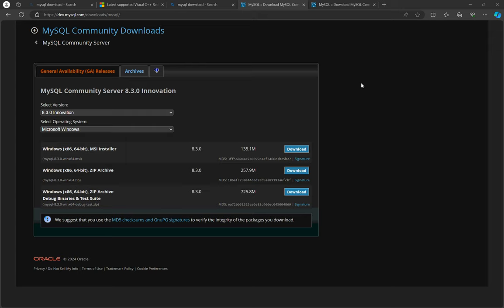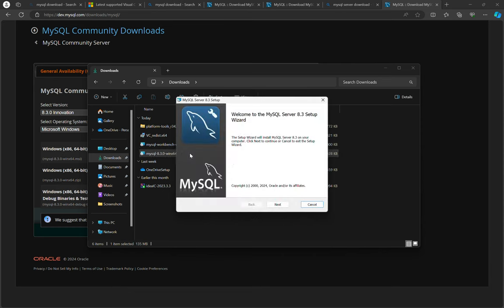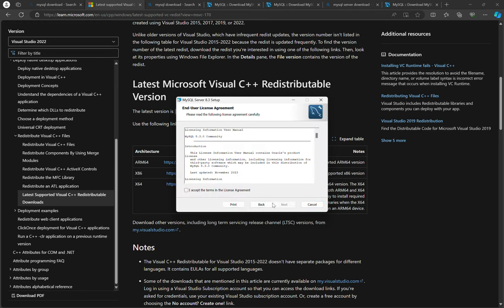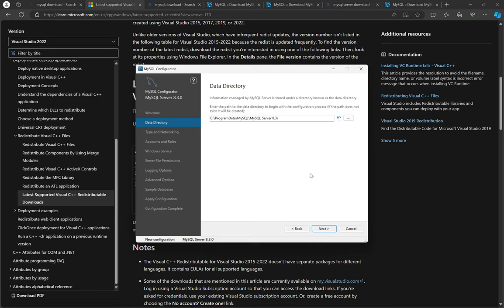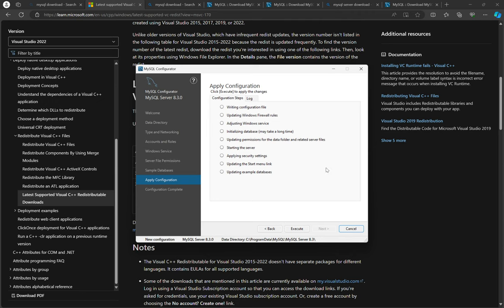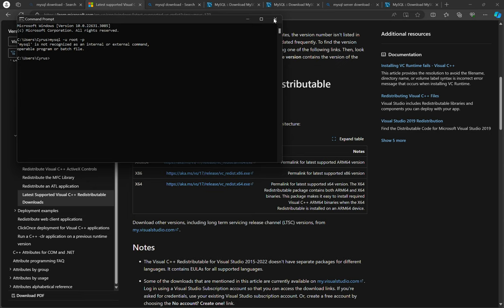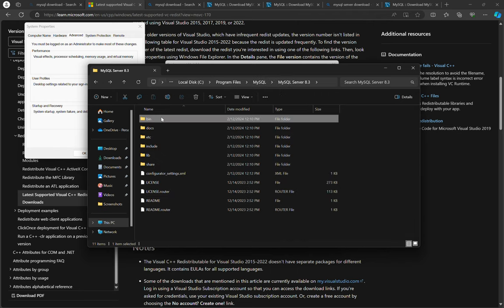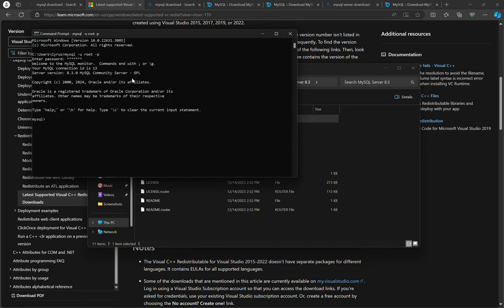How to Install MySQL Server on Windows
This video demonstrates how to install  and configure the latest MySQL server on windows